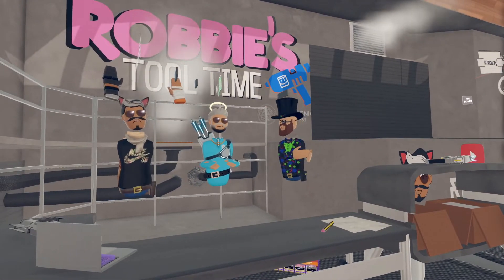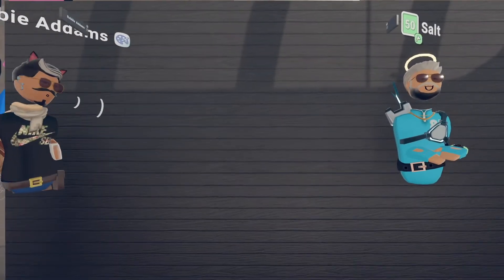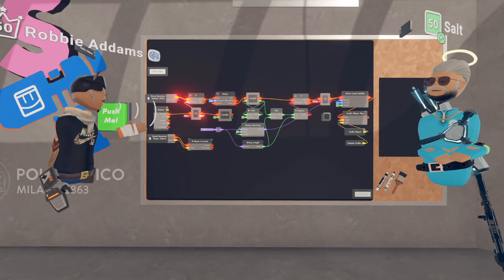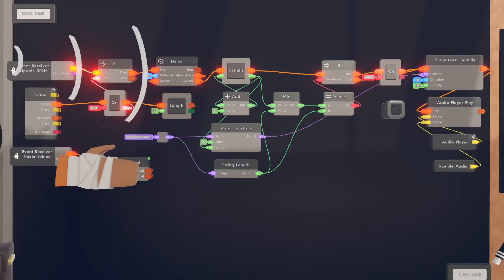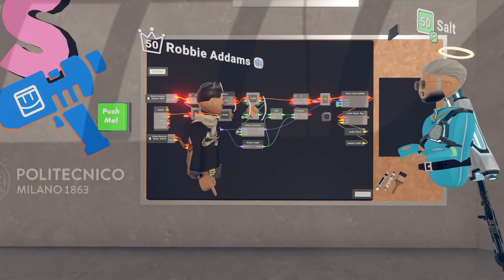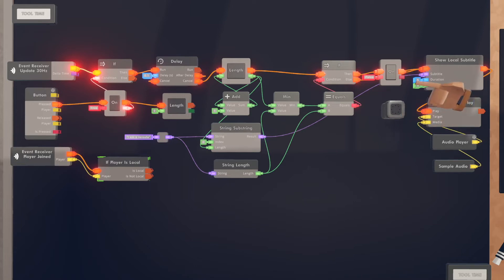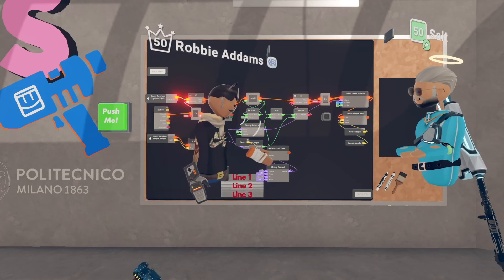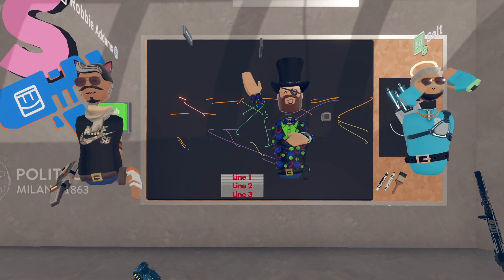RecRoom Robbie's Tool Time #6 - CV2 Text Typewriter Effect and Line Breaks